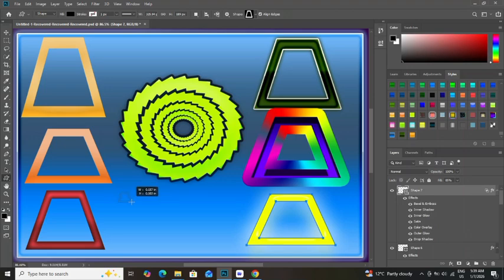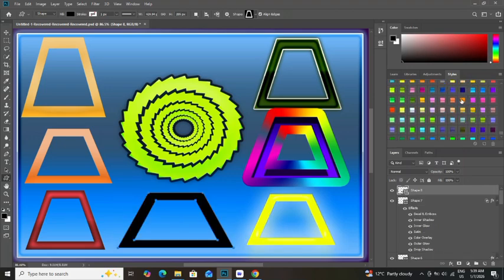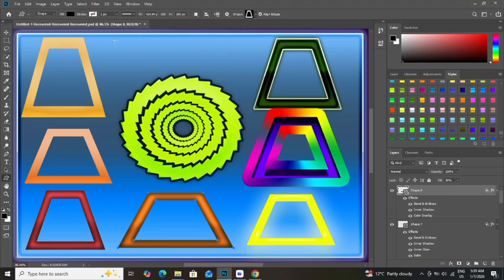HDR 4K Portrait|Professional Retouching LookCanonR5 + Photoshop ColorGradingMasterclass#E9DED78#1724